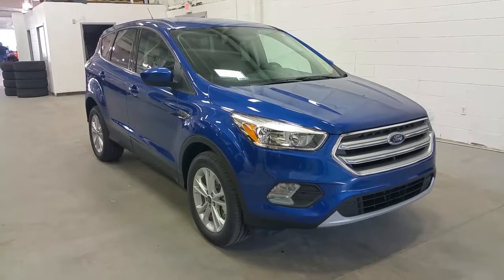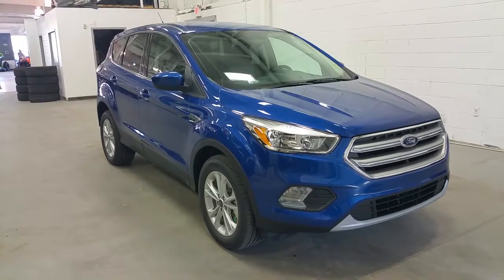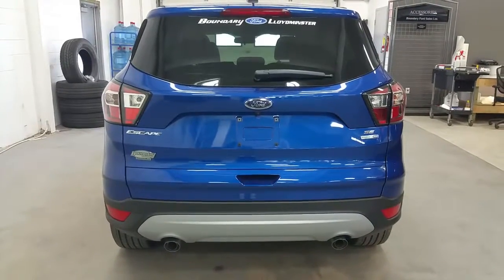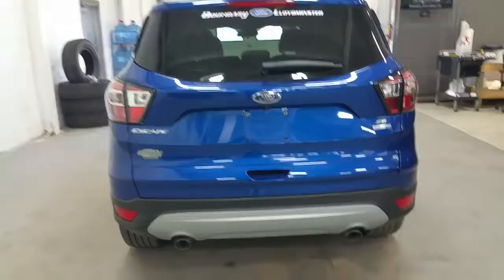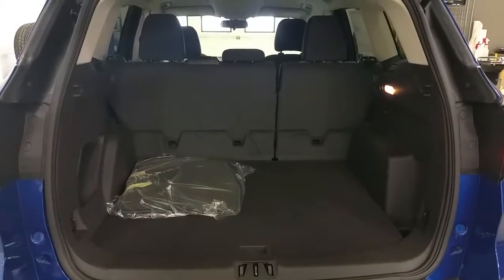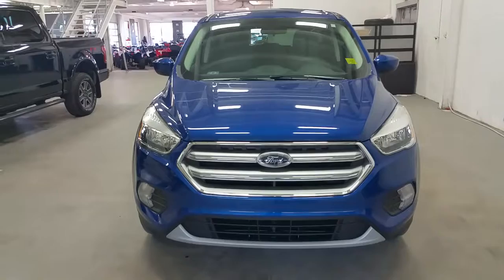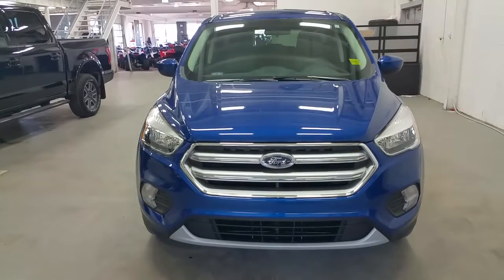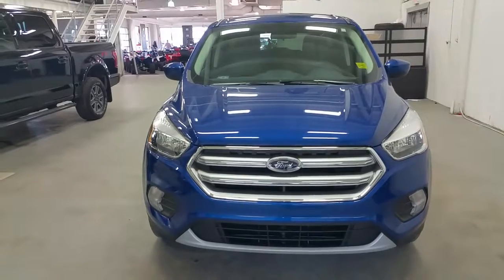2017 Ford Escape 4WD 4dr SE 4 Door Sport Utility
This is a 2017 Ford Escape 4WD 4dr SE 4 Door Sport Utility Four Wheel Drive with 6-Speed A/T transmission Blue[N6,Lightning Blue] color and Charcoal Black interior color. This video is recorded and uploaded by MobileInspector.